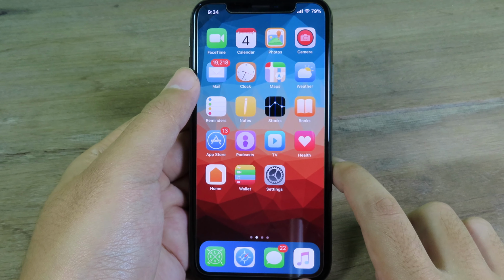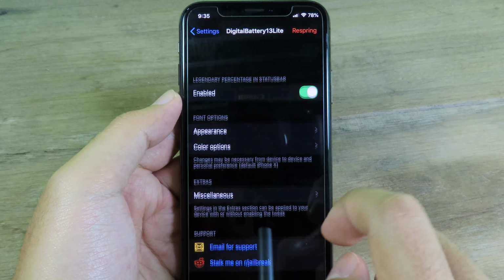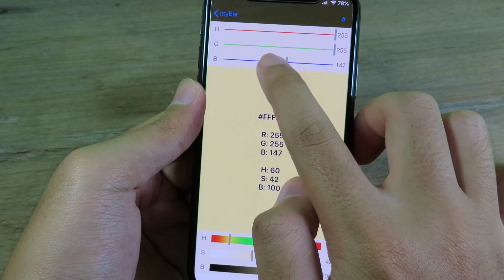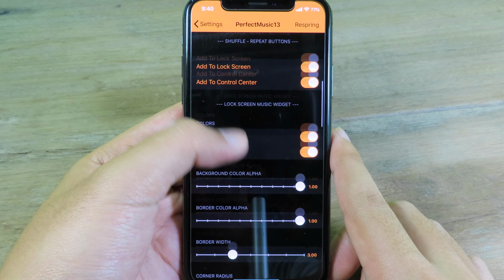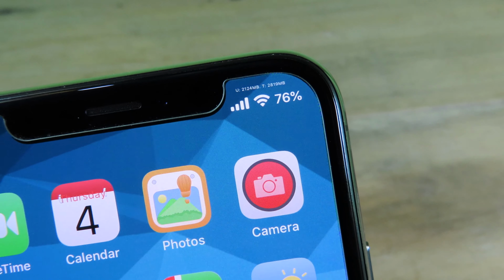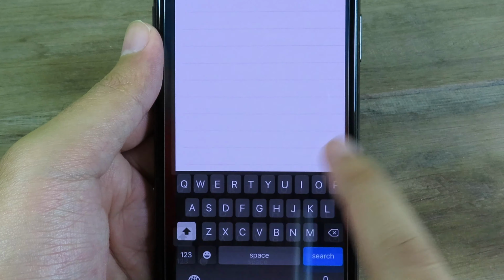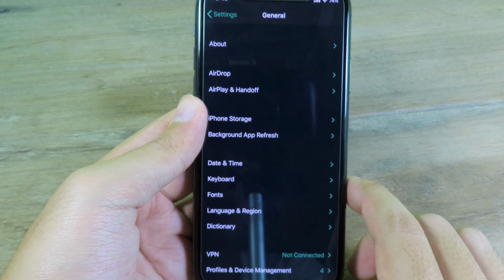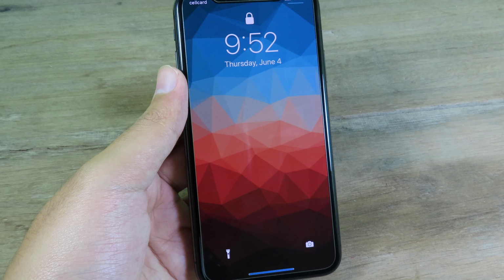15 NEW Jailbreak Tweaks iOS 13-13.5 Unc0ver & CheckRa1n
2. DigitalBatter13Lite

4. NetworkSpeed13
5. PerfectMusic13
6. RamInfo13

8. UIKeyboard Black Color
9. PreviousResults
10. Camera Zoom Slider
12. Easy Notifications
13. OTABlocker
15. PullToRespring